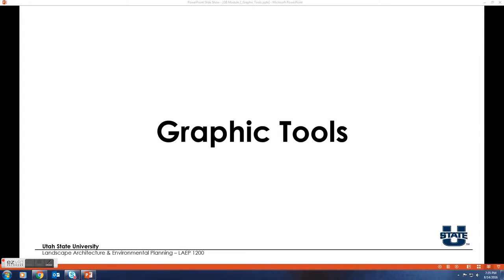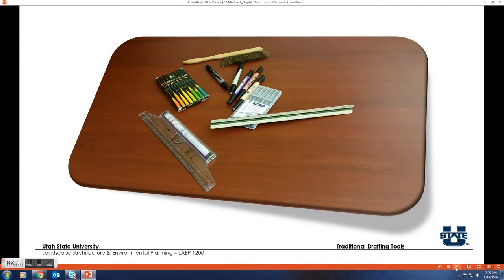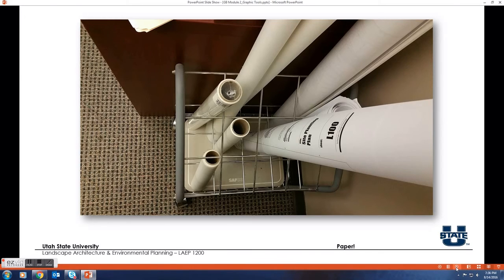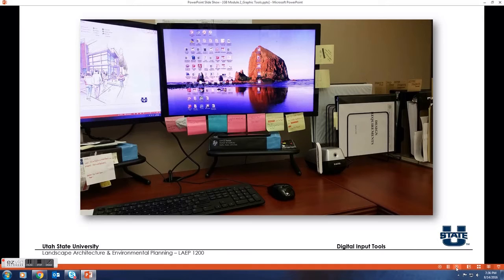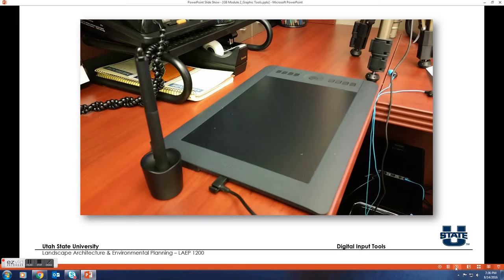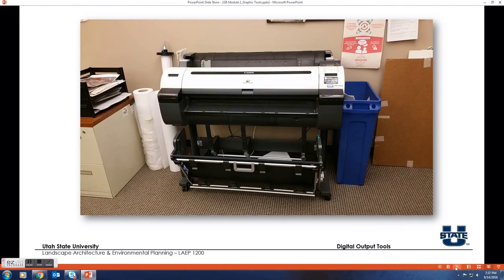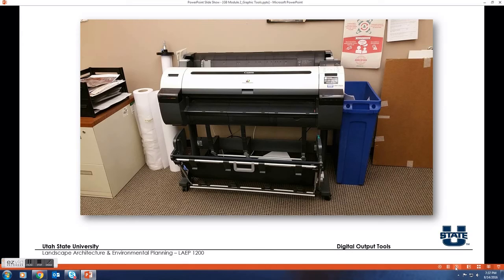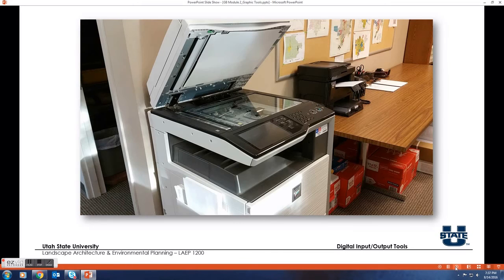Graphic Tools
Establishing basic understanding of tools - traditional & digital - input vs. output